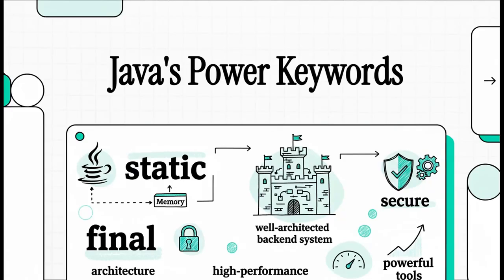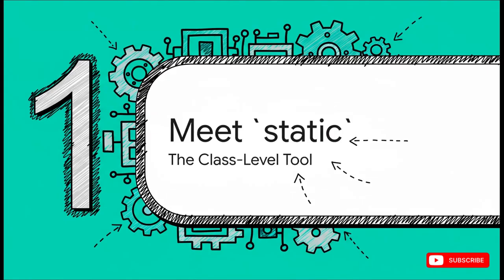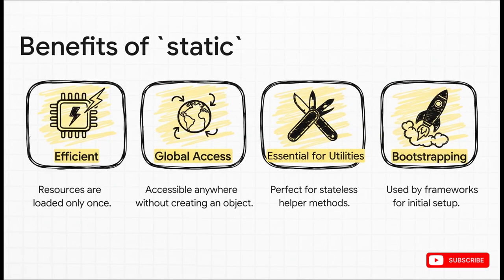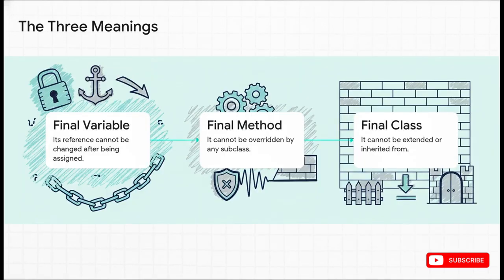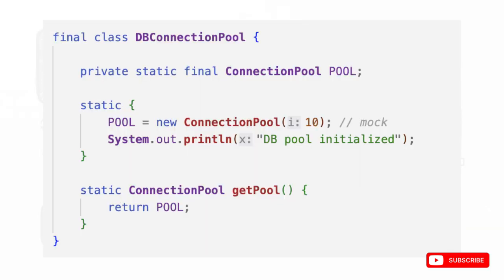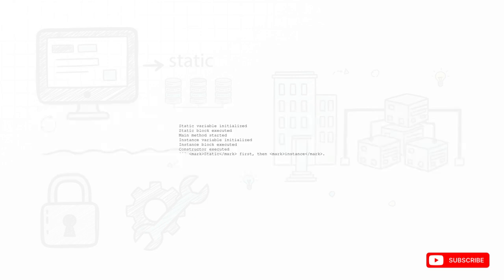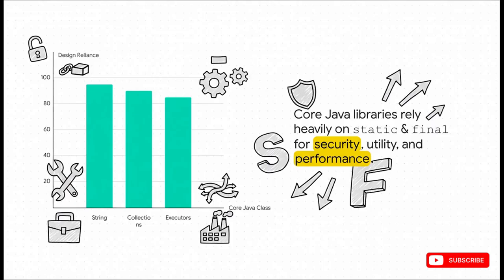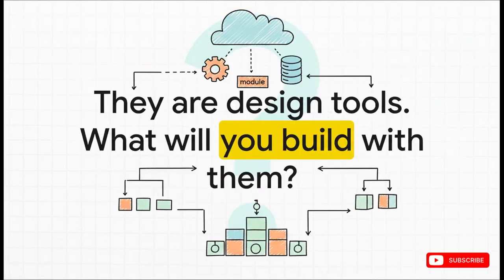Episode 15 - Master Static & Final in Java | Blocks, Methods, Constants & Execution Order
In this video, we dive deep into two of the most important concepts in Java -
'static' and 'final' - using real-world, non-cliché examples and modern Java features.

You will learn:

✔ What static really means (class-level properties)
✔ Static blocks and why real systems use them
✔ Static methods and static factory methods (Java 21 style)
✔ Final variables, final methods, and final classes
✔ Why immutability matters in modern backend design
✔ How Java internally uses static & final in String, Collections, Executors, etc.
✔ Static + Final constants used in security, config, and authentication modules
✔ Full execution order: static block → main → instance block → constructor → methods
✔ Complete practical program demonstrating this order

By the end, you’ll understand why static and final are not just keywords -
they’re the backbone of performance, security, and clean architecture in the entire Java ecosystem.